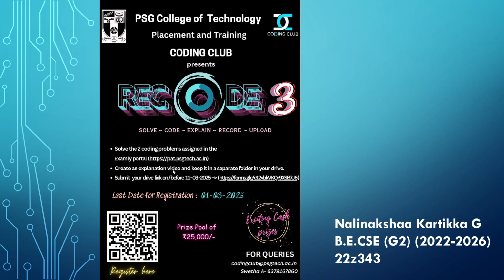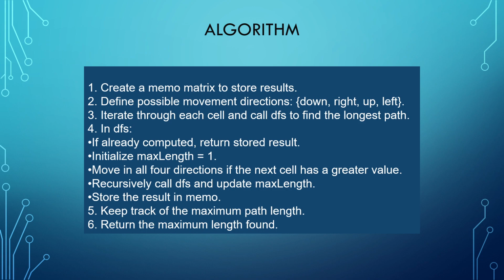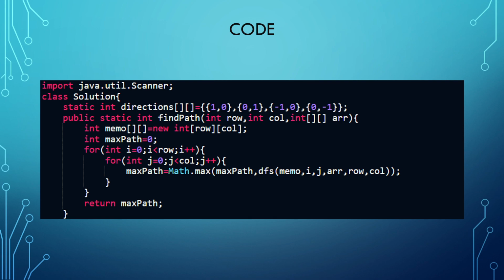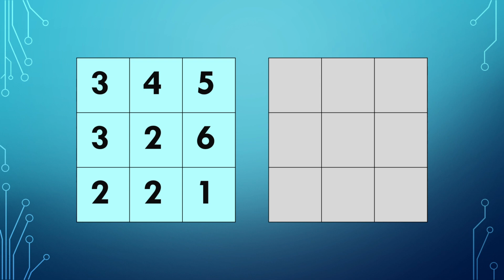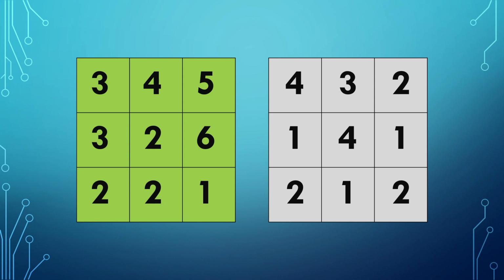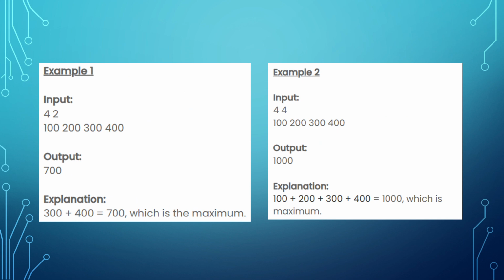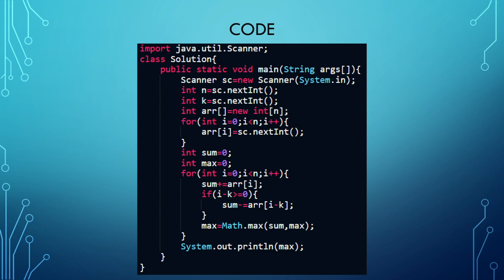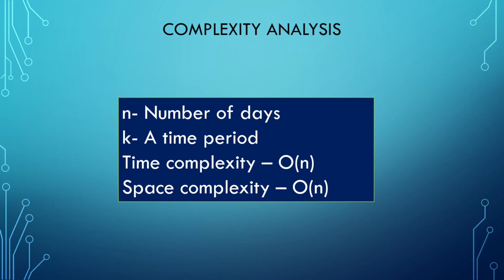Longest Increasing Length & MaxRevenue in K Days|JAVA|RECode Mar25|Nalinakshaa Kartikka G